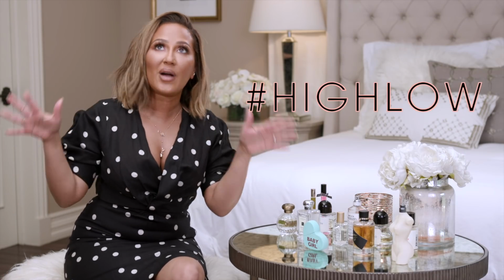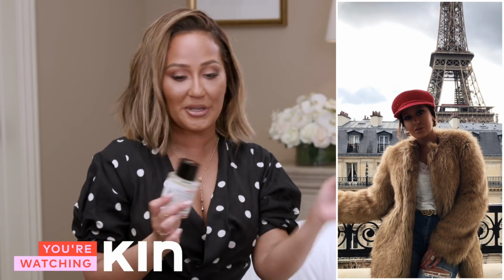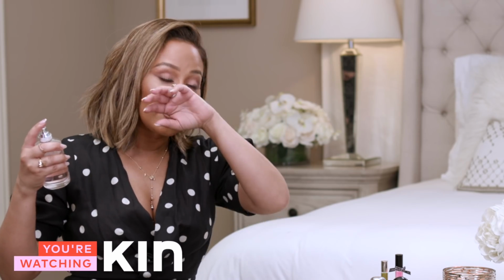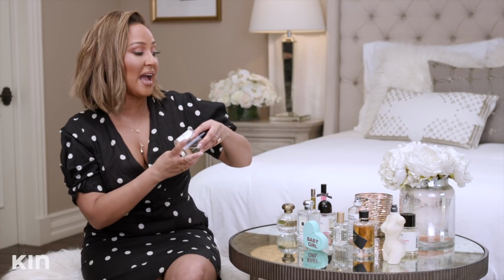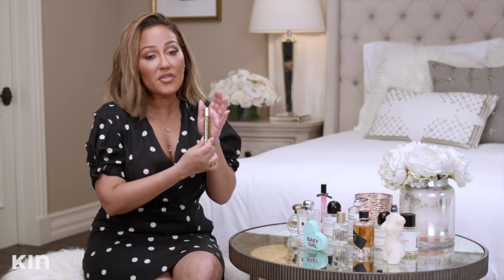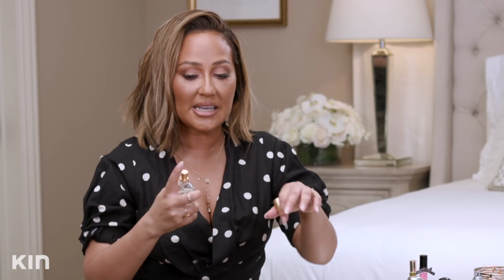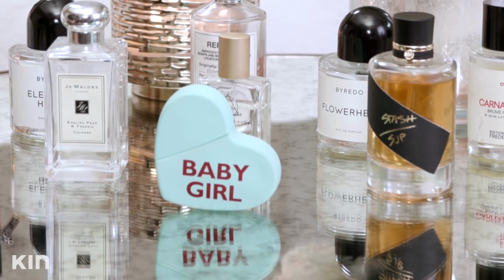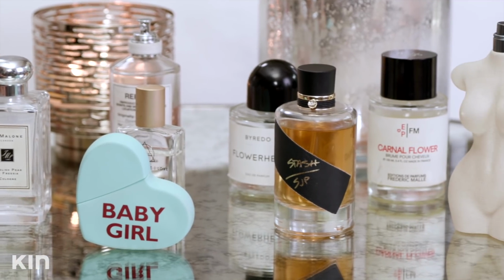My FAVORITE Perfumes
I'm all about that good-smelling life and these are my go-to perfumes!

Adrienne Bailon Houghton shares her HiLow hacks on going glam without breaking the bank! Tips and tricks for mixing high end and inexpensive pieces in all things beauty, fashion, home décor, and entertaining. Tune in every Tuesday at 10AM PST to watch.